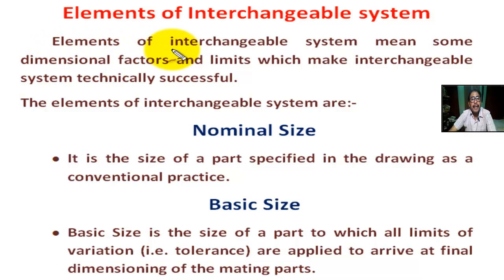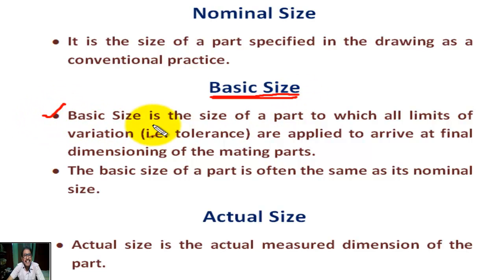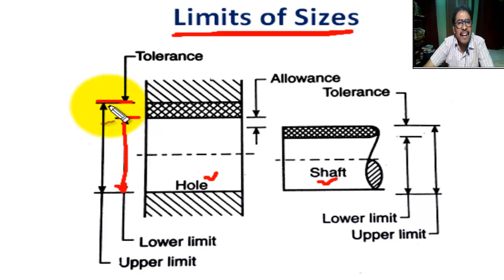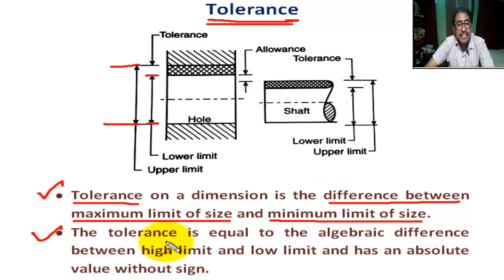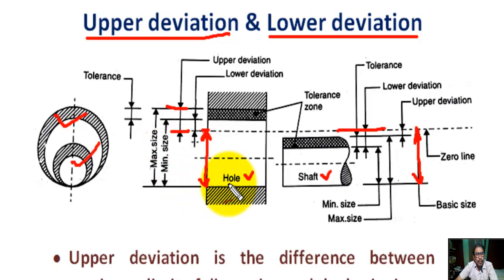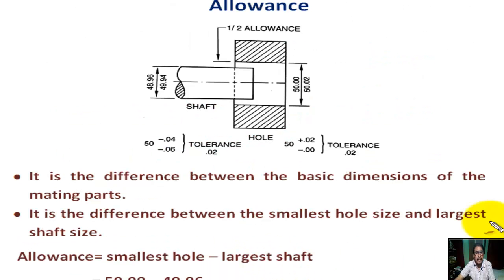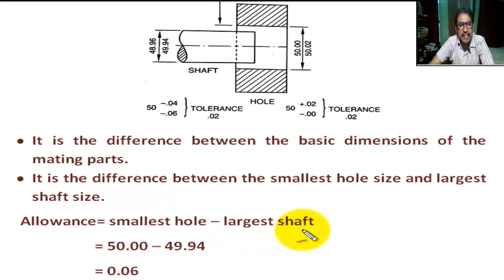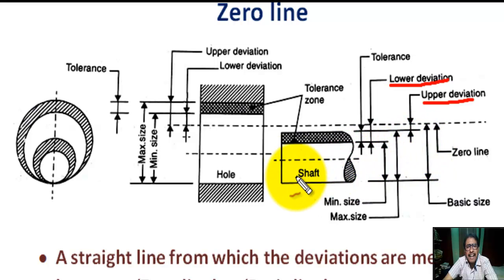Elements of Interchangeable system – Limits Fits Tolerances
In this tutorial students can learn  “Elements of Interchangeable system – Limits Fits Tolerances ”

elements of interchangeable system,
interchangeable system,
interchangeable parts